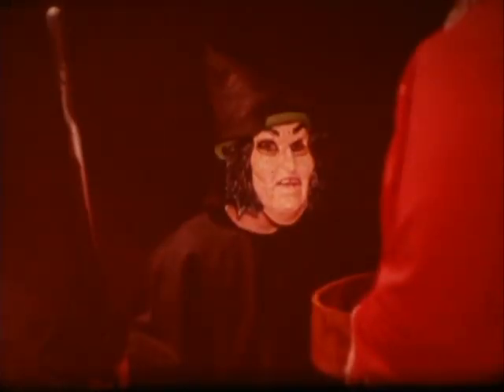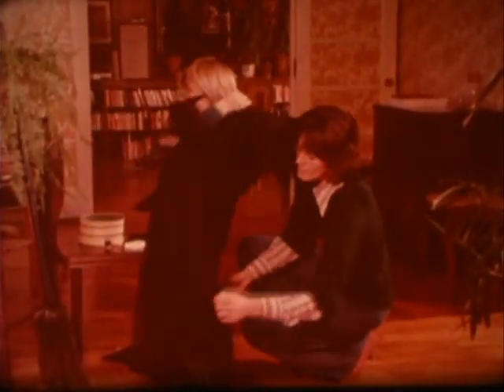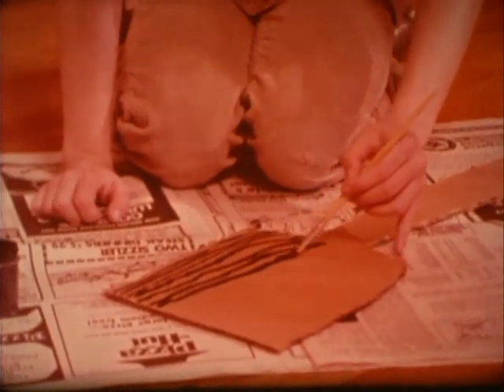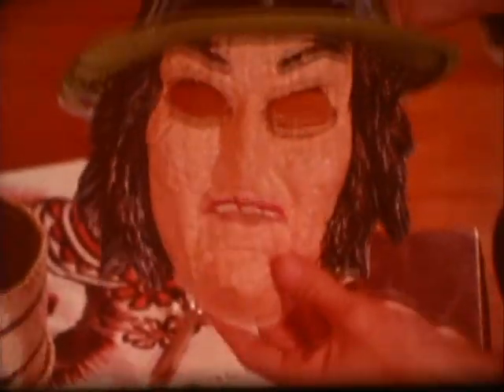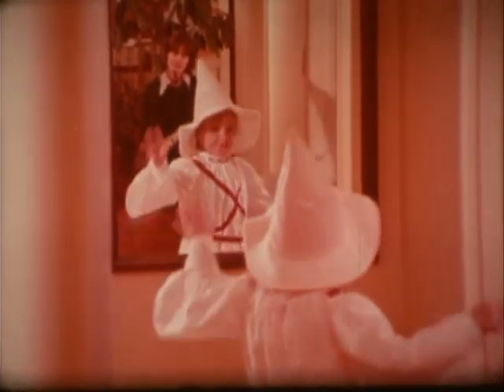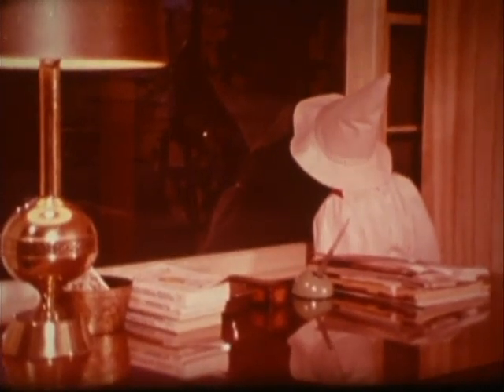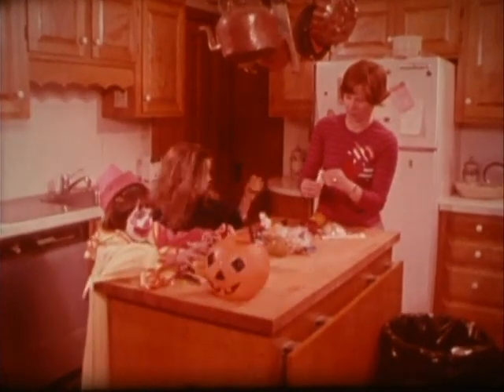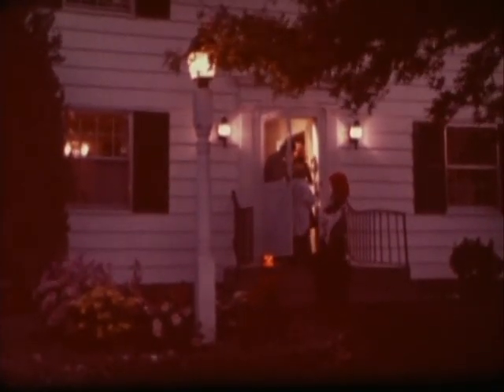70s classroom film "Halloween Safety" (Centron 16mm)